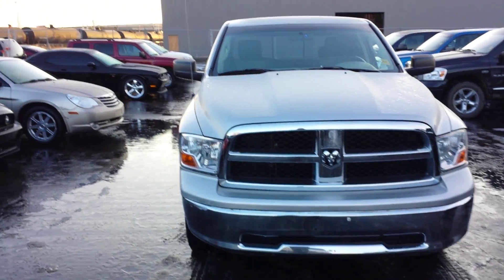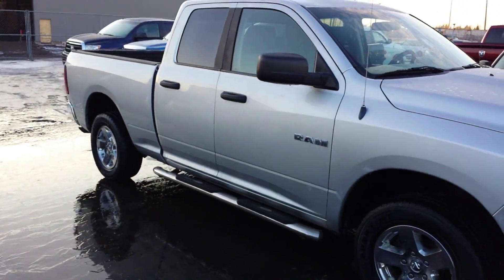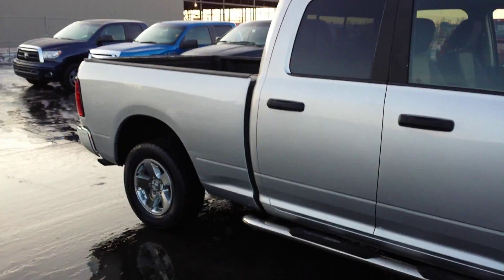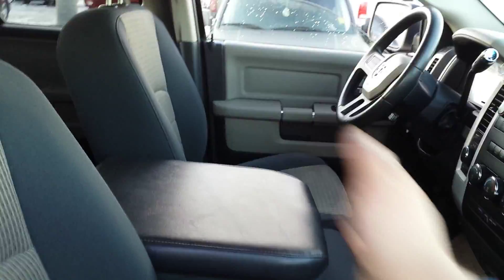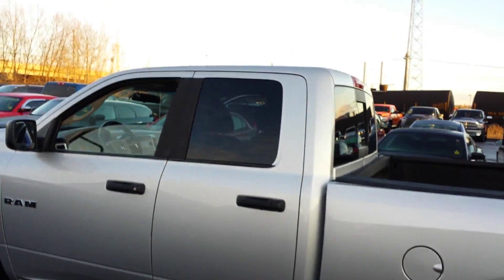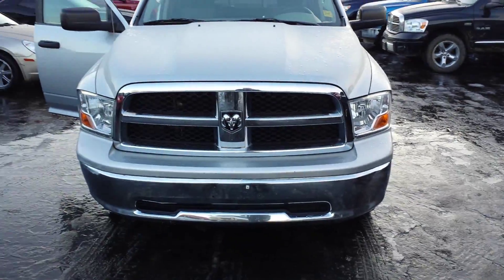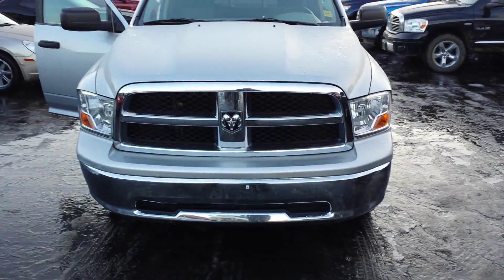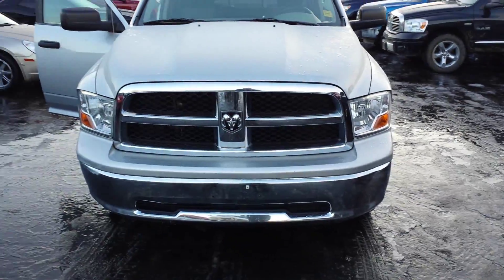Steve Silver RAm 1500